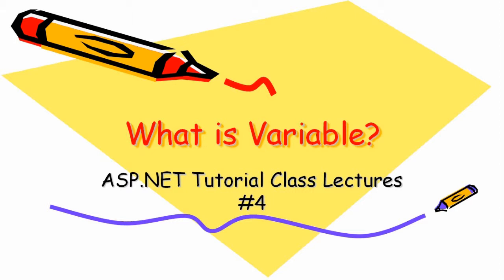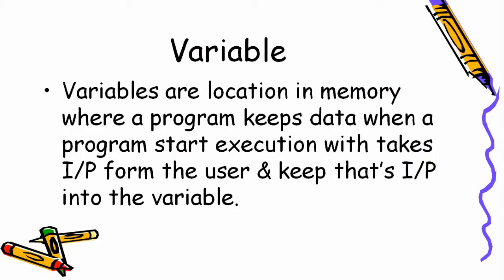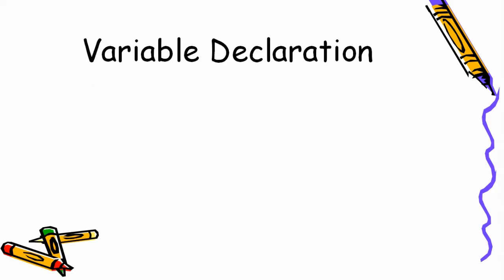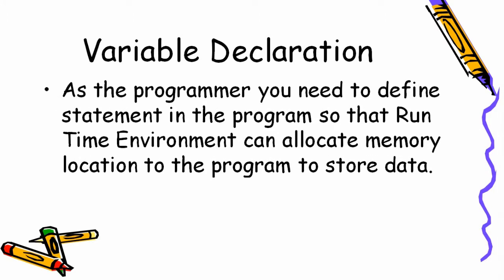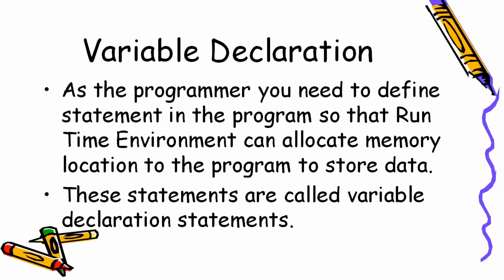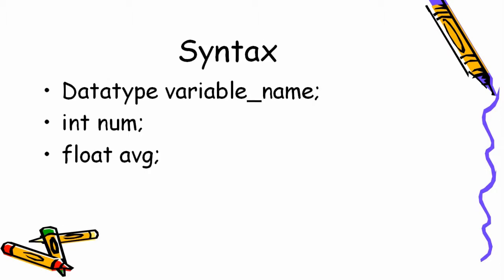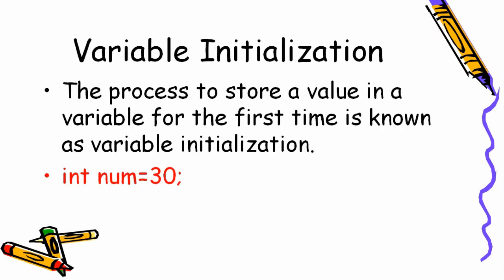What is Variable ? | Declaration & Initialization of Variables | ASP.NET Class Lecture 4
About Video:What is Variable ,Variable Declaration,Variable Initialization?.